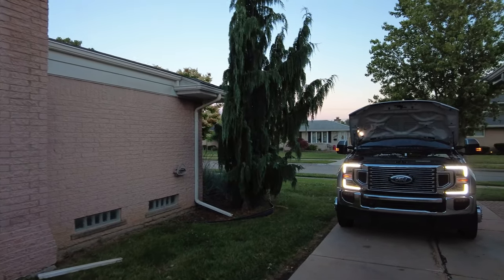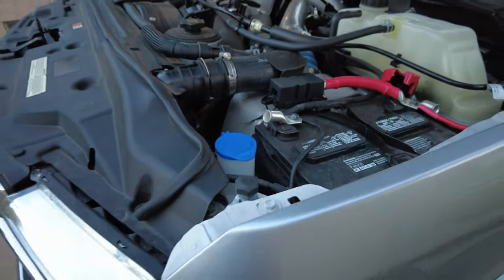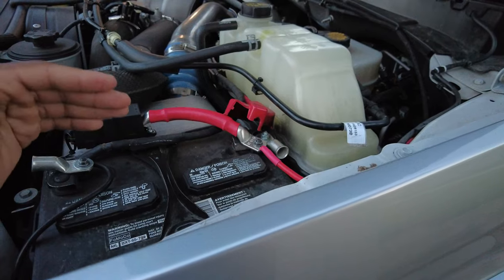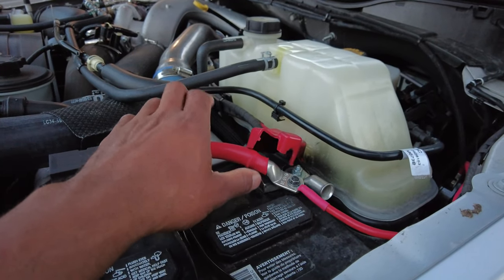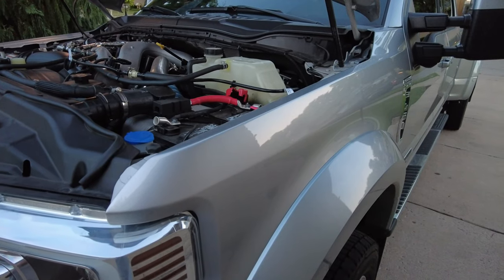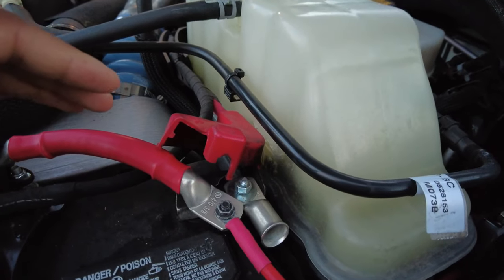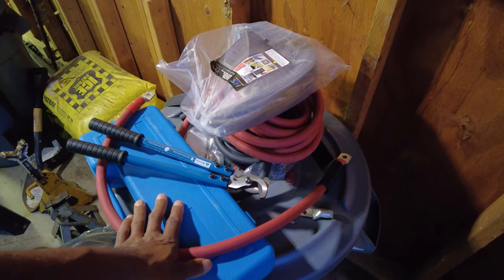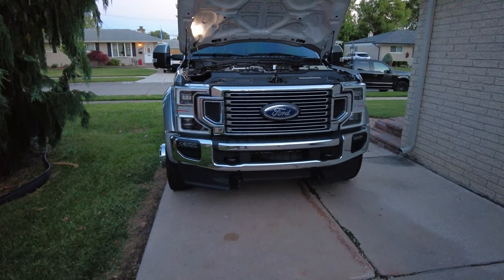I'm struggling 😓 PROBLEMS with my power inverter install!